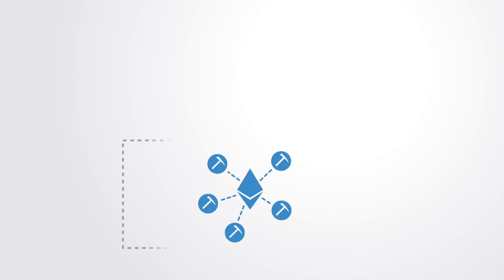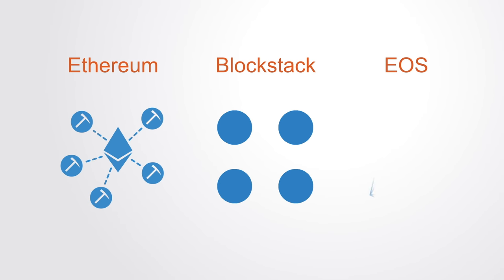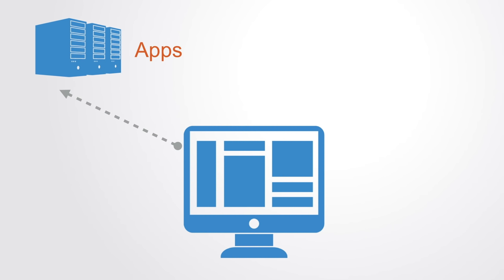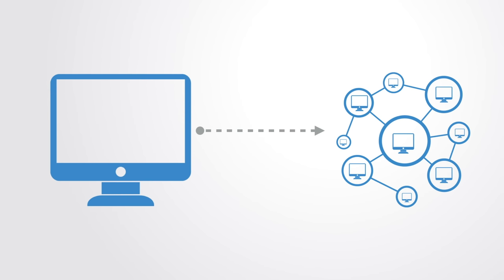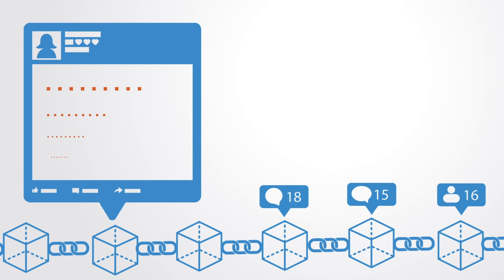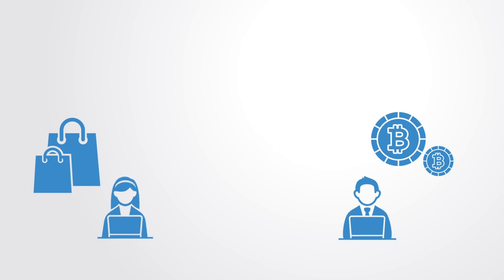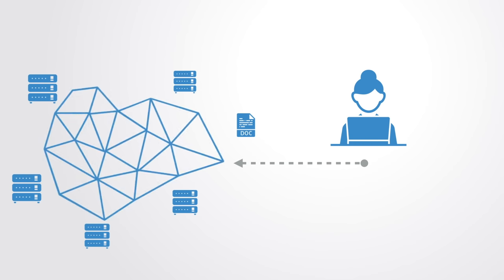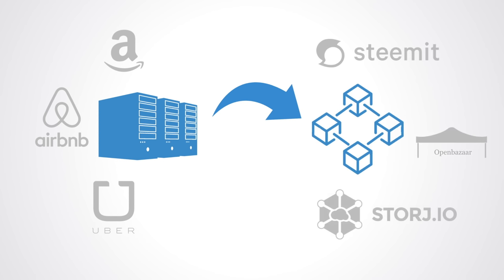Distributed Applications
A Dapp is an application that runs on a network in a distributed fashion with participant information securely protected and operations executed in a decentralized fashion across a network of nodes. Dapps use open source code, operate autonomously with data and records cryptographically stored on a blockchain